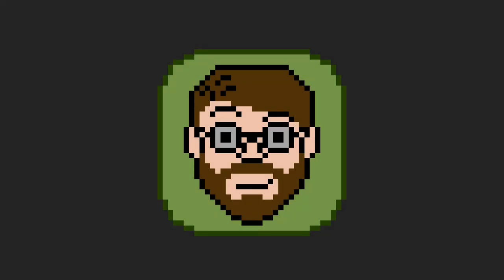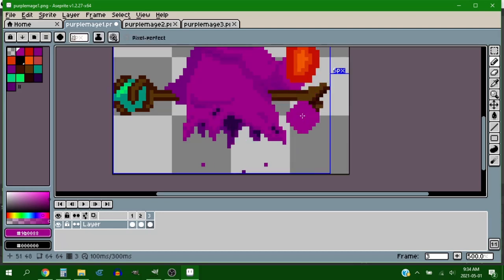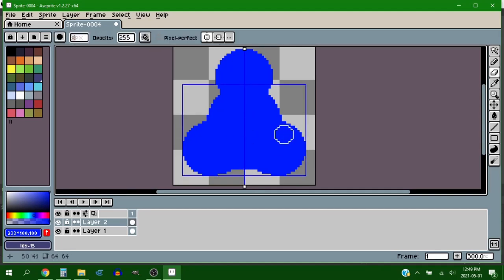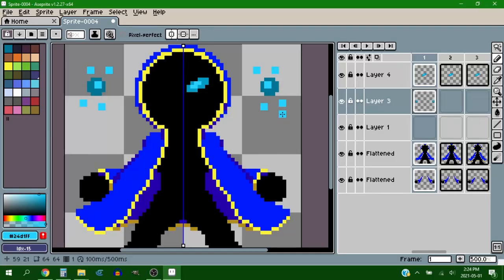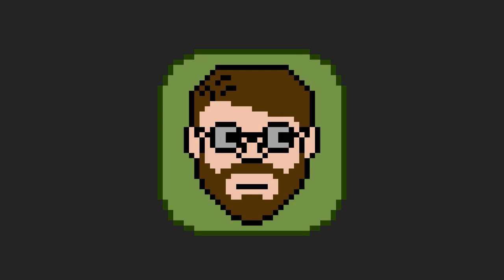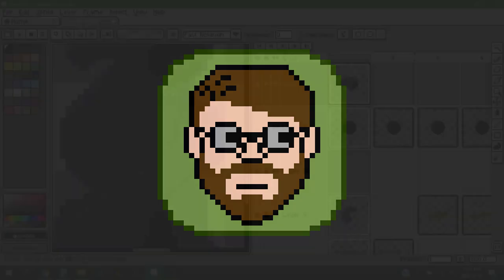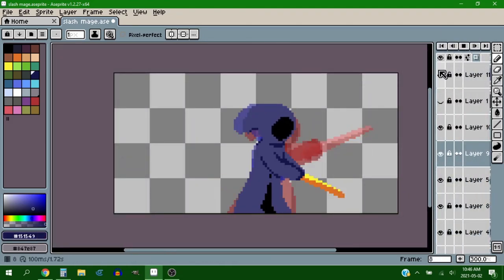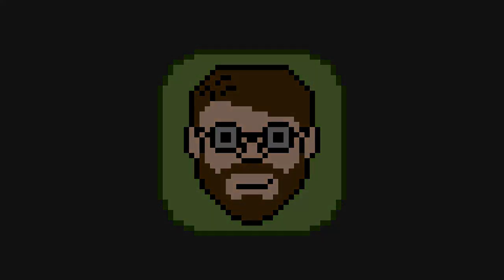Swing Animation - Using Aseprite for the FIRST TIME!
Using Aseprite for the first time without any tutorials was a funny/frustrating experience. But once I figured out what everything did, I really started to enjoy using the program and I can definitely see why people would like using it for animation.

Time Stamps:
00:00 Intro
00:46 Opening Aseprite
02:27 Mirror Tool Issue
03:49 Layering Issue
05:37 Loads Of Junk Art
06:37 Squash And Stretch
07:31 Final Animation